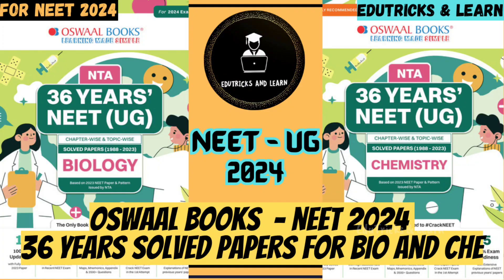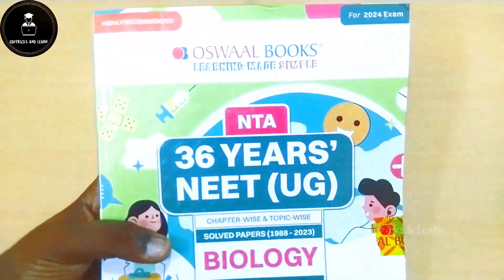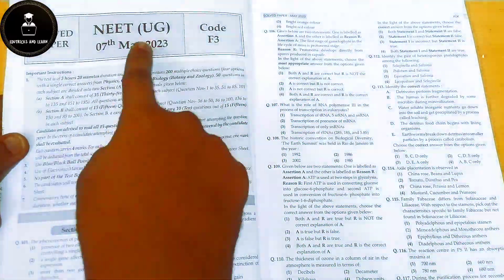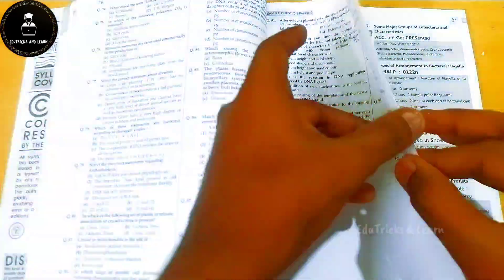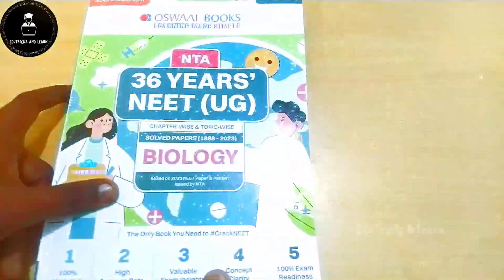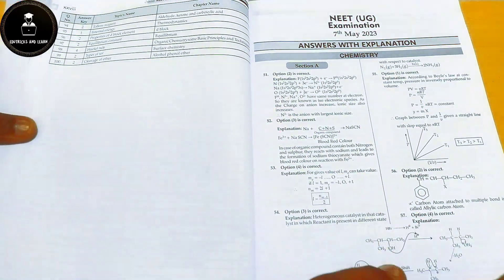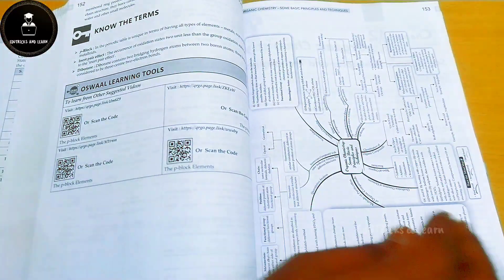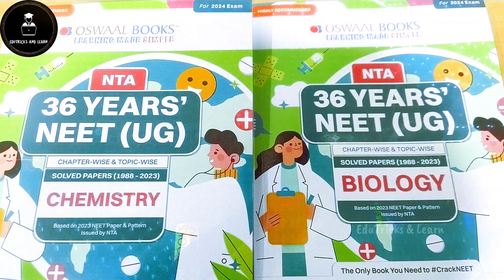Oswaal Books 36 Years NEET Solved Papers for 2024| Phy and Che -PYQ NEET 2024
Hi Friends

Chapter-wise and Topic-wise presentation

Latest NEET Question Paper 2024 fully solved
Chapter-wise & Topic-wise Previous Questions to enable quick revision
Previous Years’ (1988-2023) Exam Questions to facilitate focused study
Mind Map: A single page snapshot of the entire chapter for longer retention
Mnemonics to boost memory and confidence
Revision Notes: Concept based study material
Oswaal QR Codes: Easy to scan QR codes for online content
Analytical Report: Unit-wise questions distribution in each subject
Two SQPs based on the latest pattern
Tips to crack NEET
Top 50 Medical Institutes Ranks
Trend Analysis: Chapter-wise

In this video .. we are going to see complete review of oswaal book 36 years Solved Papers for PCB 2024 examination